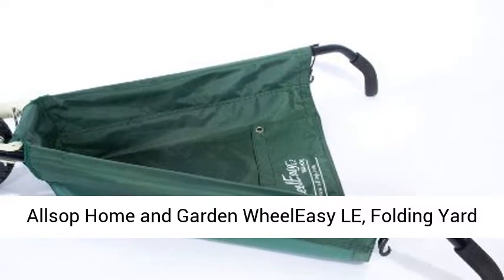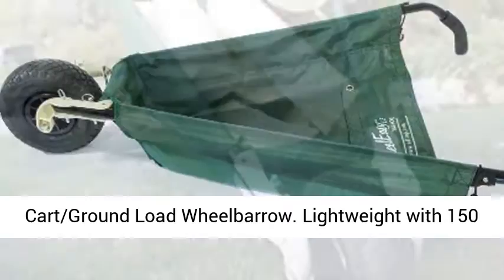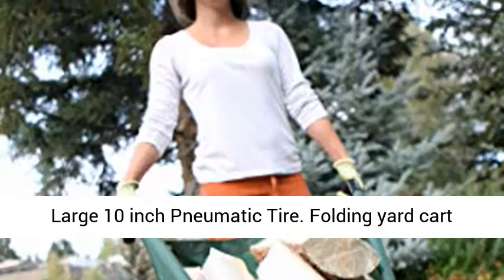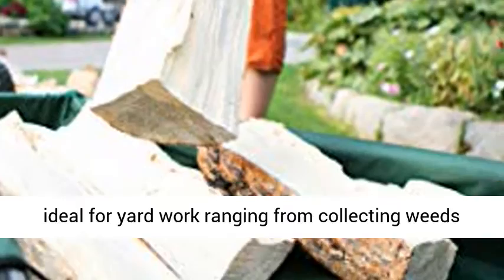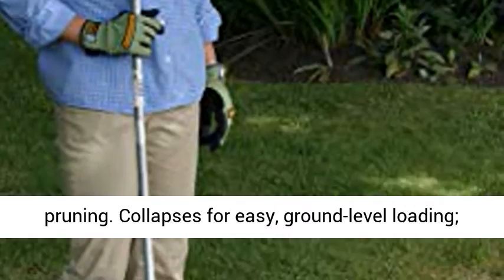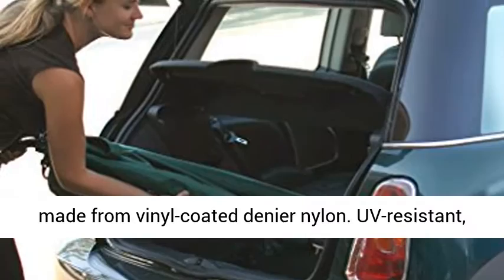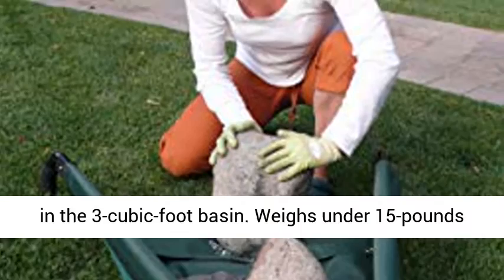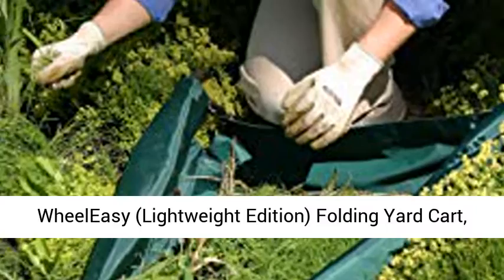Allsop Home and Garden WheelEasy LE, Folding Yard Cart/Ground Load Wheelbarrow, Lightweight-Overview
Allsop Home and Garden WheelEasy LE, Folding Yard Cart/Ground Load Wheelbarrow, Lightweight with 150 lbs Capacity, Ultra-Thick Vinyl-Coated Nylon, Large 10" Pneumatic Tire - Overview

Folding yard cart ideal for yard work ranging from collecting weeds to spreading bark, moving gravel or rocks, or even pruning
Collapses for easy, ground-level loading; allows the user to rake, shovel, or slide material into the canvas barrel
Fabric canvas surface is made from vinyl-coated denier nylon
UV-resistant, industrial-strength seams support up to 150-pounds in the 3-cubic-foot basin
Weighs under 15-pounds with a collapsible design
Allsop Home and Garden WheelEasy (Lightweight Edition) Folding Yard Cart, 1-Count

Voted Top Ten gardening products of the year by the Wall Street Journal, the Wheeleasy line of ground-flush loading garden carts are in a league of their own. Unlike anything else on the market today, Wheeleasy's unique soft-sided canvas barrow lays flat on the ground where gardening takes place. Just sweep, rake, roll, slide or drag directly into the canvas barrow- no heavy or awkward lifting required. The Wheeleasy is available in two sizes. Use the original WheelEasy for big jobs, since it has a capacity of 350 lbs. The WheelEasy LE is great for city dwellers and homes with smaller yards and holds up to 150 lbs. Yard work is fun, but we’re always looking for ways to make it easier. Why break your back if you don’t have to? Well Allsop has a great way to save your back and still get some work done. The WheelEasy LE is the next step in the evolution of the wheelbarrow. But to be technical, it’s unfair to think of it as a wheelbarrow. The WheelEasy LE is a compact and economical collapsible yard cart. It’s the ideal product for yard work ranging from collecting weeds to spreading bark, moving gravel or rocks or even pruning. Seriously ... this tool will make the work easier. When you drop the handles to the ground, you get ground-level loading. You don’t need to lift anything to get it into the WheelEasy LE, just rake, shovel or slide. The only lifting you do is lifting the handles from the ground. And according to the laws of physics, you’re only lifting a portion of the load. Use the WheelEasy LE to make it easier to replant a shrub, move a boulder, put out some bark or rake some leaves. Use a wheelbarrow to mix concrete. Carries 3 cubic feet or 150 lbs. Product Warranty- This product is guaranteed under warranty one year from original date of purchase, proof of purchase required, manufacturers defect only.

Best Reviews